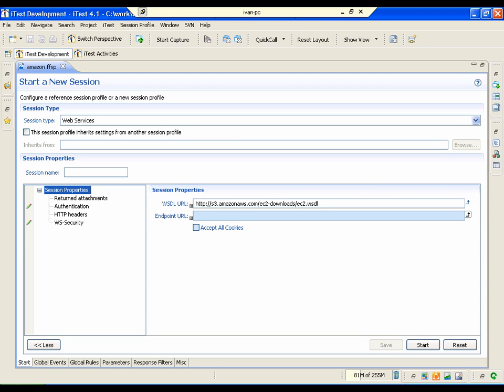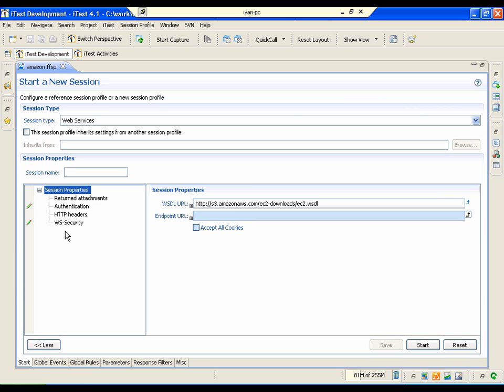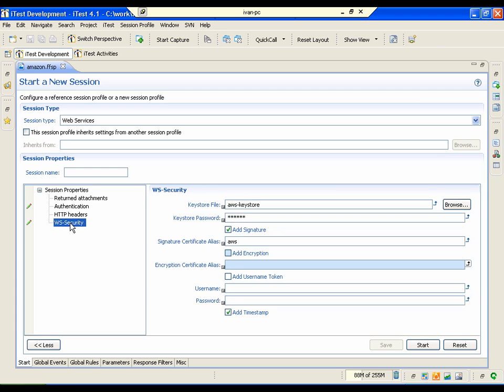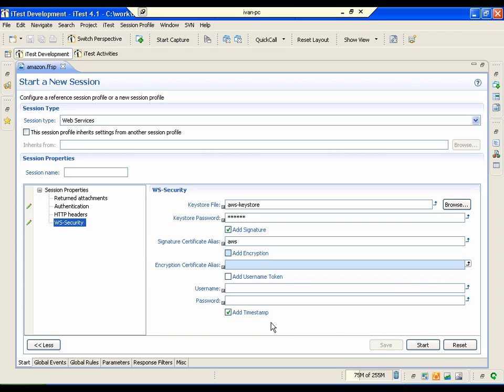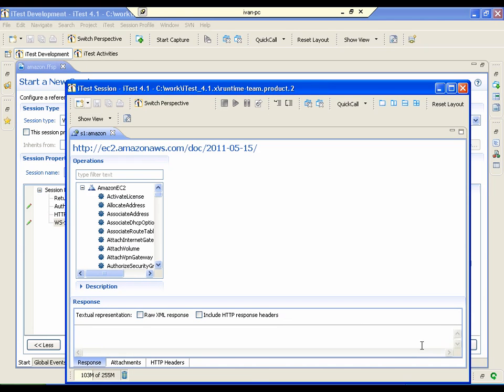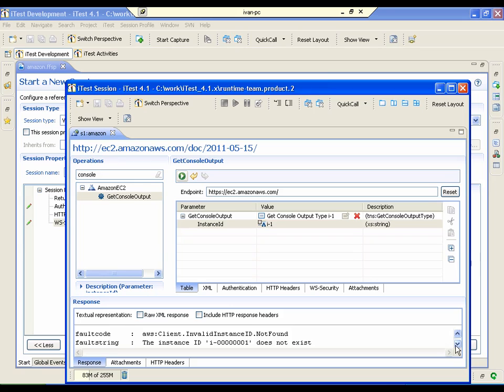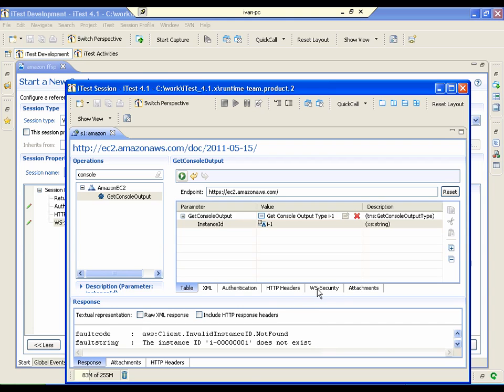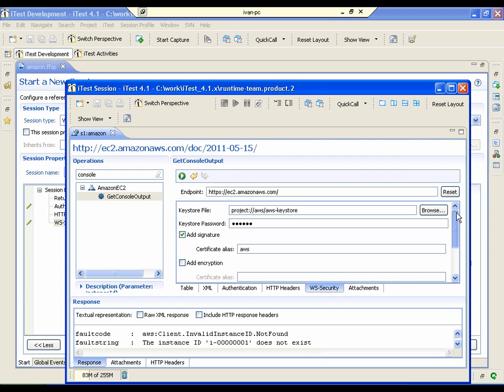SOAP and Web Service Security Features for Spirent iTest Session Profiles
Use the new WS-Security tab to specify the authentication/authorization values that you typically use to access the server. You can configure default settings in the session profile.